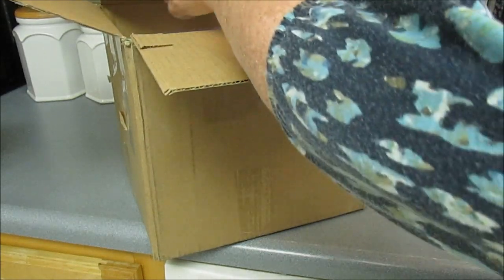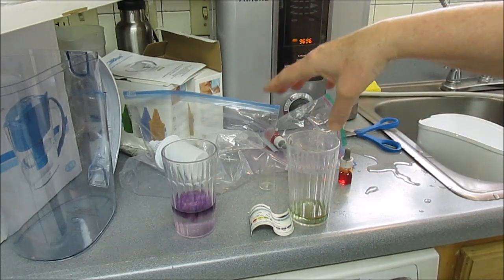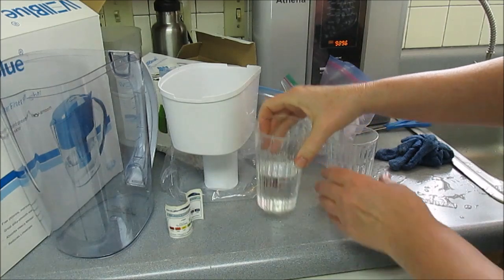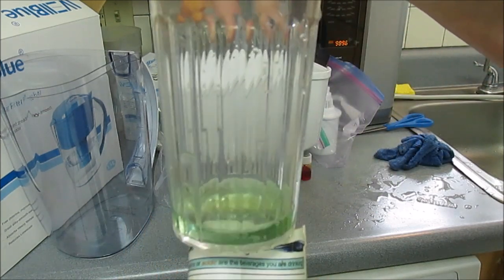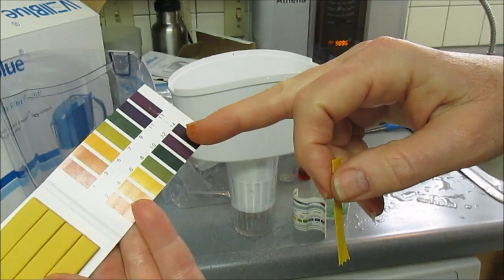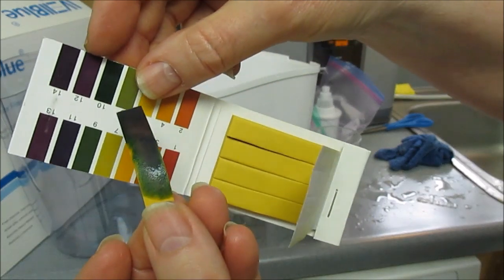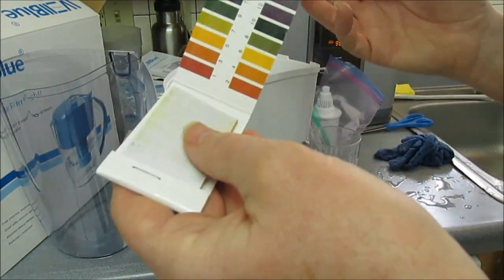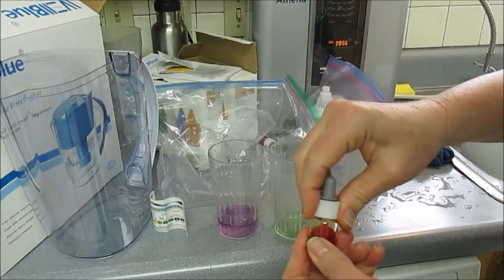PH Pitcher Quality Assurance Testing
Alkaline Water Plus

The Alkaline Plus PH Pitcher is the best alkaline pitcher that we have found. In this video we are testing some filters that a customer sent back. He had been using some pH strips to test the water, and claimed it didn't change the pH. Yet when I tested the filters using both pH reagent and the pH test strips that we offer for free, the pitcher worked outstandingly well. It boosted the water from acidic to alkaline water at a pH of 10. The customer must have been using an inferior or wrong brand of strips.